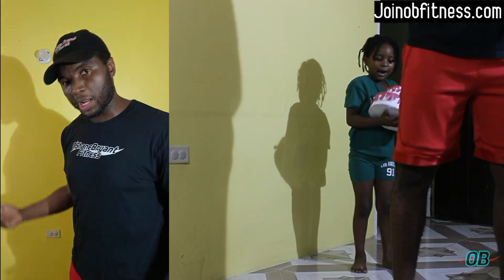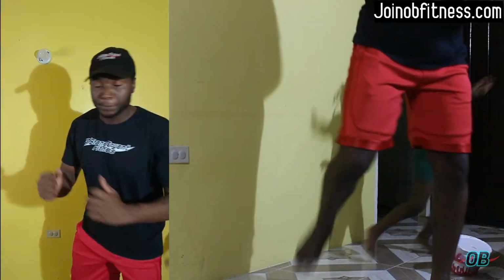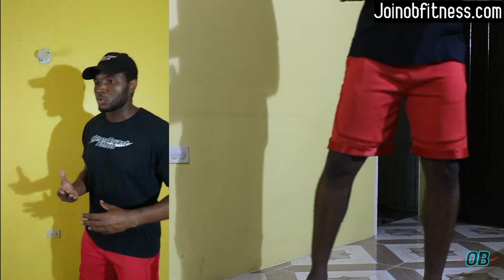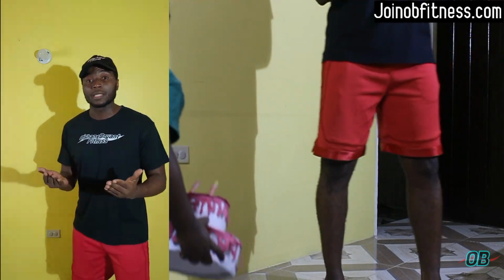Build Strong Legs Workout | For Persons with Knee Pain | Part 1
This home-based, family-involved recorded workout, is created with the individual with joint pain (with/without exercise) in mind. This 5 part (main) workout is premised on 3 main exercises. Each exercise & workout segment gives you an overview of the  exercise progression steps, and/or considerations towards your safe execution, as well as specified fitness capacity development. We also include insight & tips towards you executing proper form while working the exercise(s).

Part 2+ is available exclusively on Joinobfitness.com (Blog)